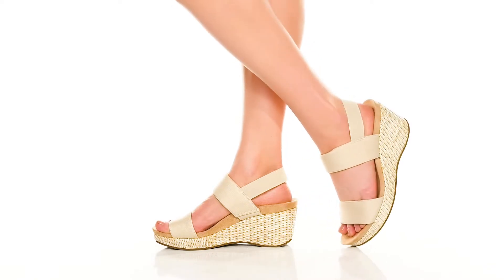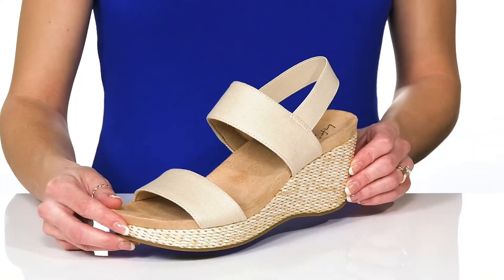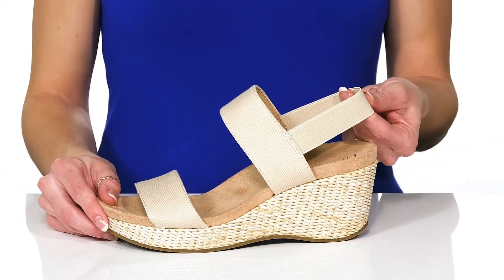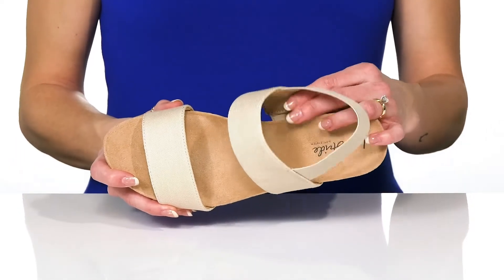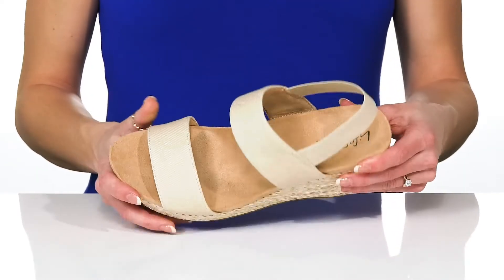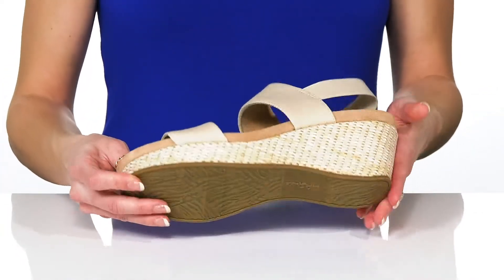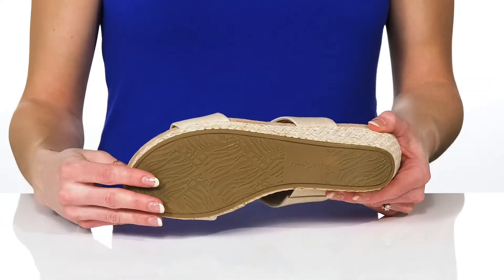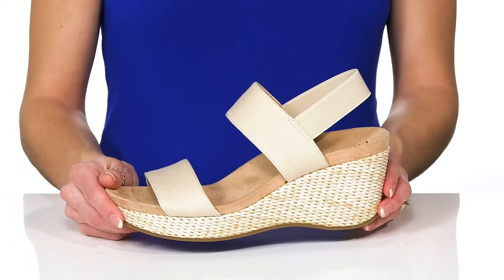LifeStride Delta SKU: 9382705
Fall in love with the chic comfort that is the LifeStride&reg; Delta open-toe slingback sandal wedge.
Fabric uppers feature an elastic heel strap.
Man-made lining with a Soft System&reg; comfort package that includes a high-rebound foam insole for cushioning, arch and foot support for stability, and a flexible sole to reduce force as you walk.
Raffia-wrapped wedge on a man-made outsole.
Imported.